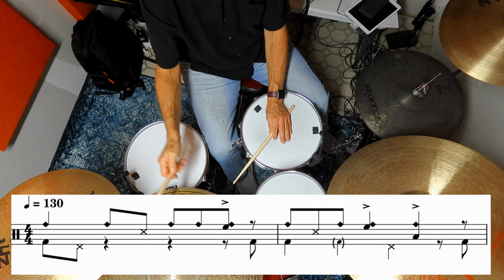Tsing Tao Cha Chow (Episode #3)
Kind of a cha-cha ... but only after you've had too many good beers